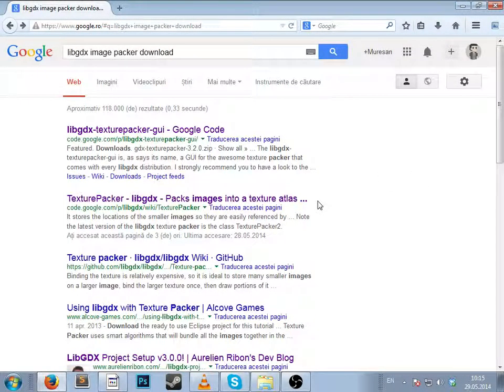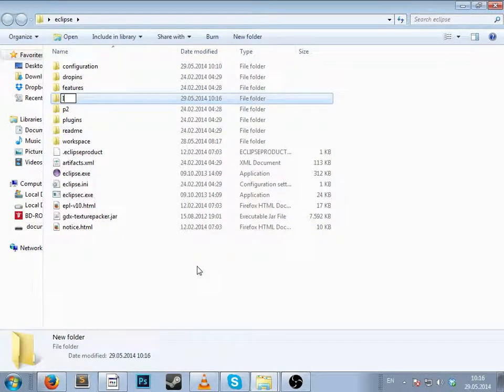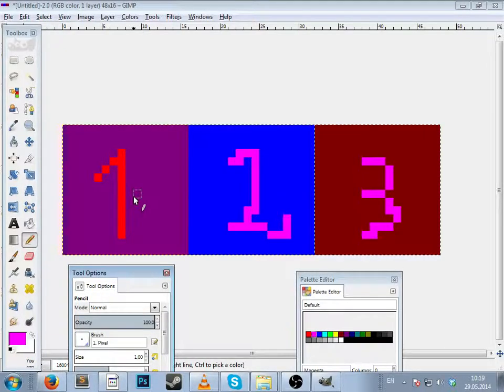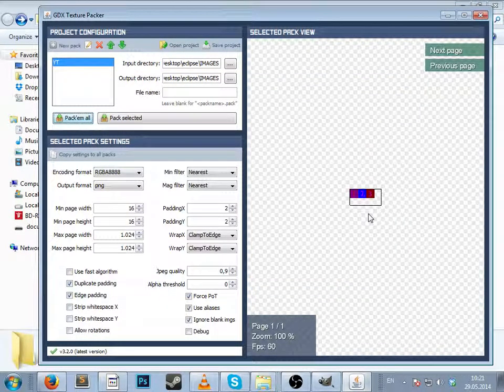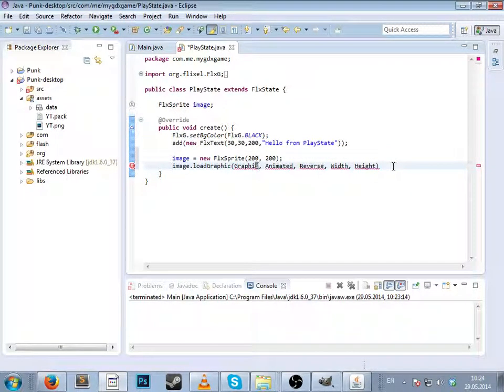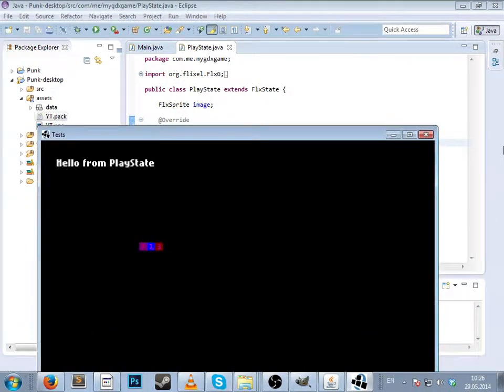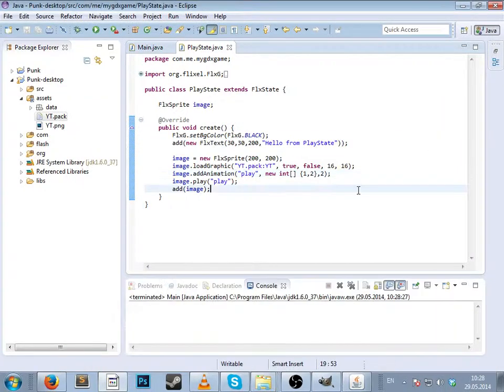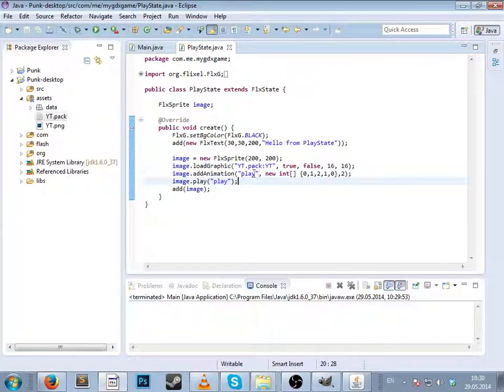How to make a game in Libgdx - Ep 7